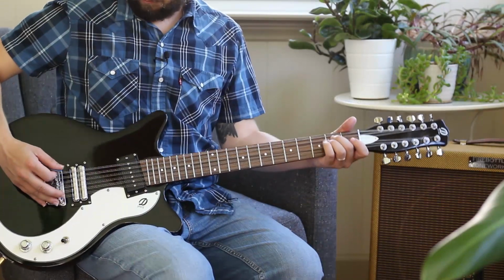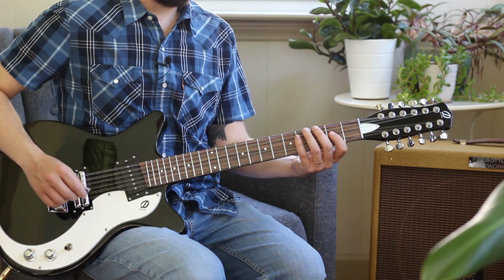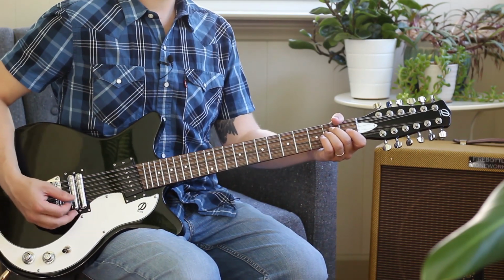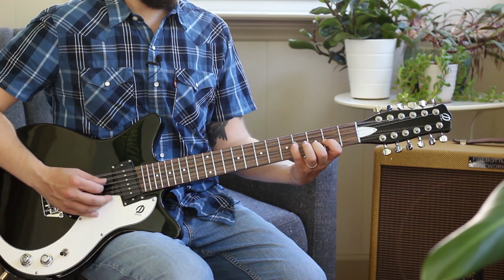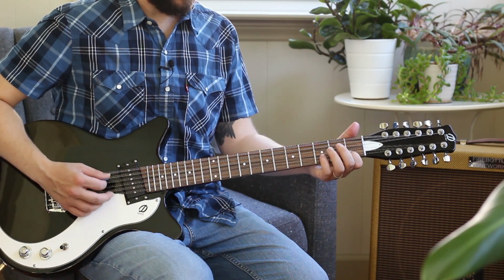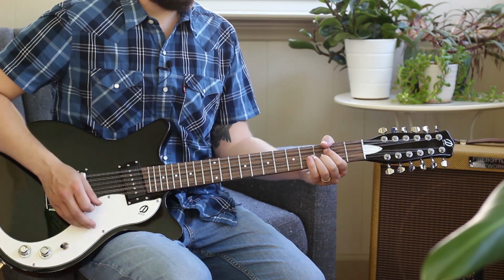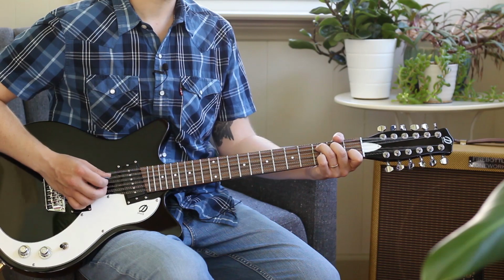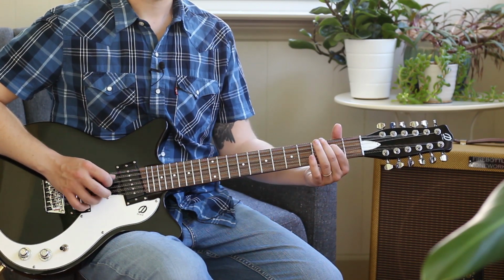The Byrds's "Eight Miles High": 12 String Guitar Lesson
Here's a "Jangle-fied" rendition of the The Byrds classic "Eight Miles High."  It all started with transcribing Roger McGuinn's iconic opening lick, and then modifying it to make it more solid and less free-jazzy, a.k.a. playable for we who are not Roger :-)